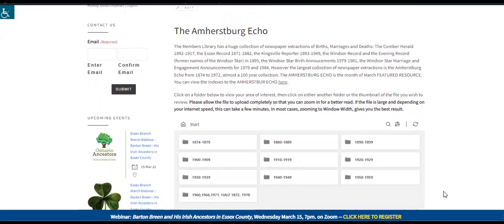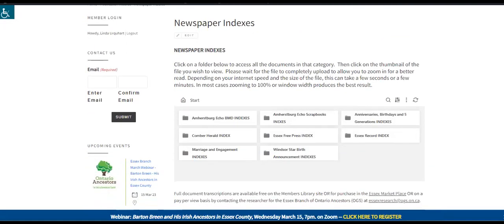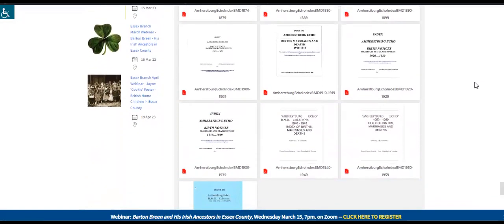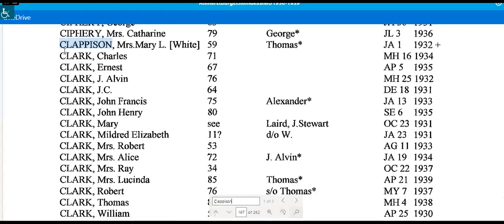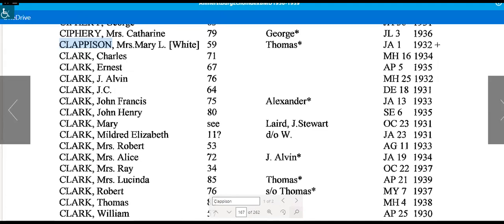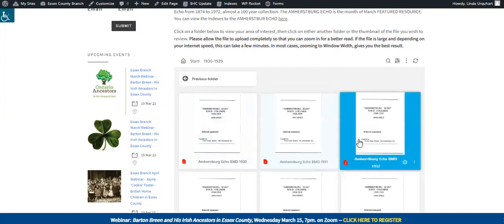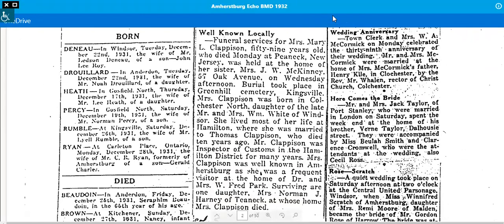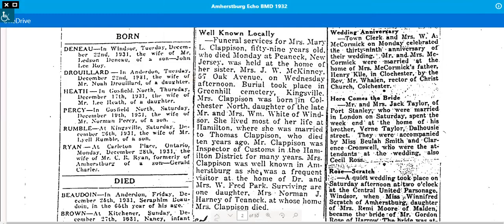Featured Page Demo - Amherstburg Echo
This is a demonstration on how to access and use the Featured Resource page on the Essex County Branch of Ontario Ancestors website.